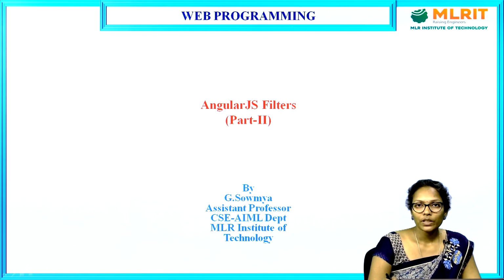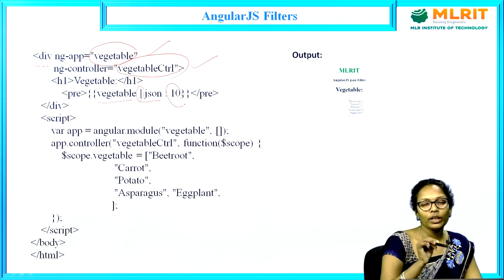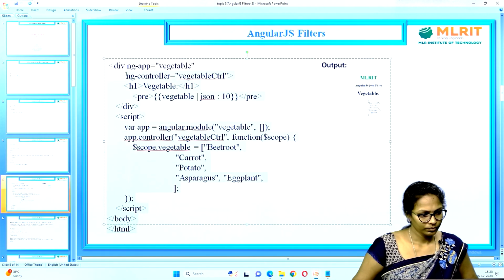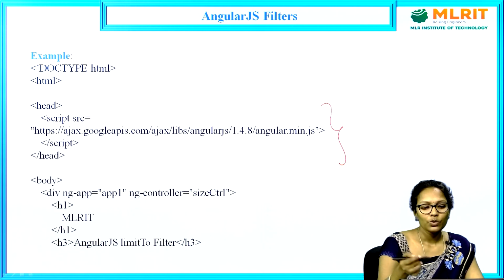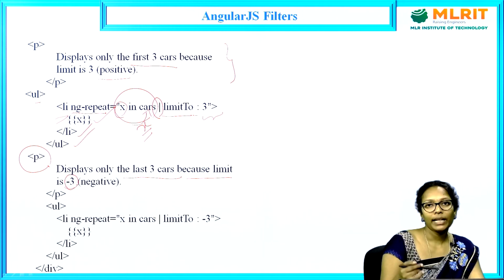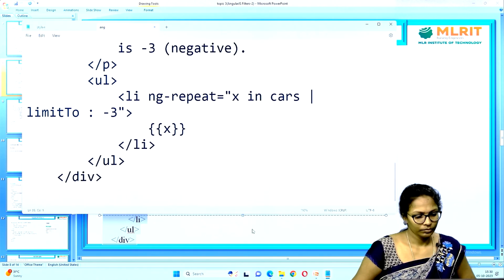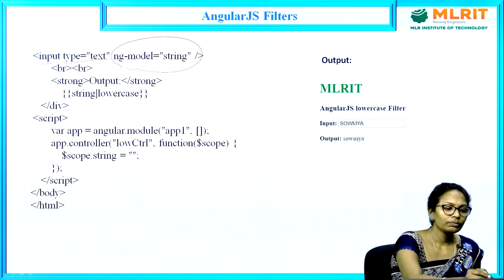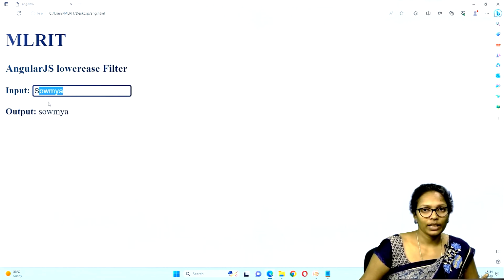LEC20|Web Programming | Angular JS Filters PART-II By Mrs. G. Sowmya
Hyderabad .